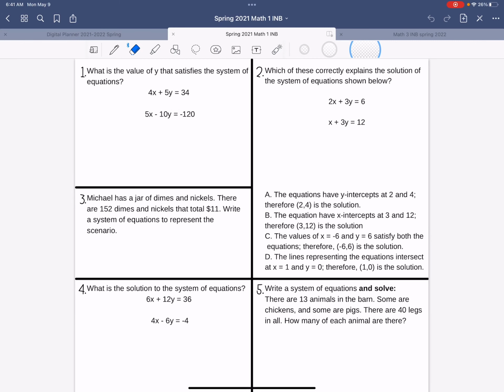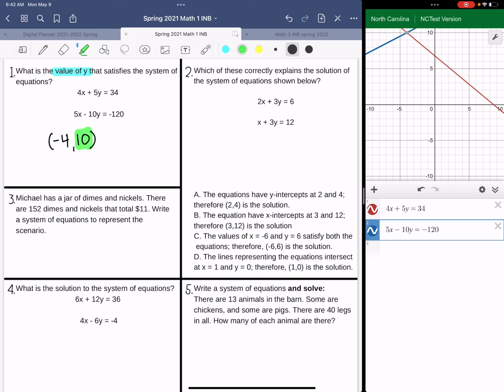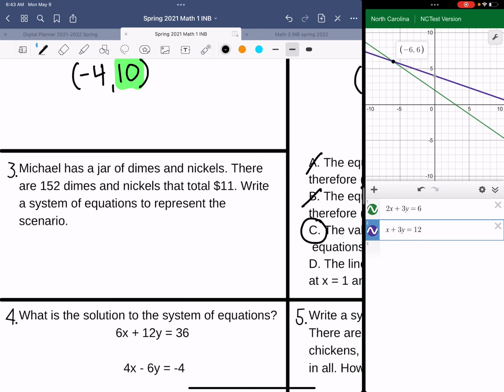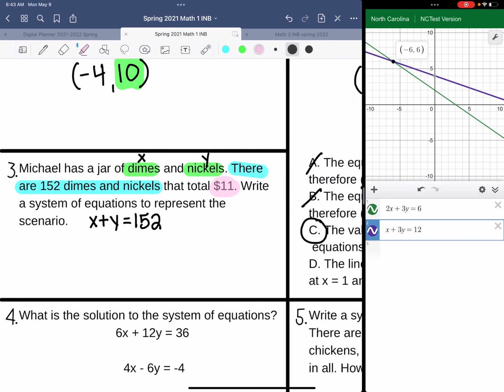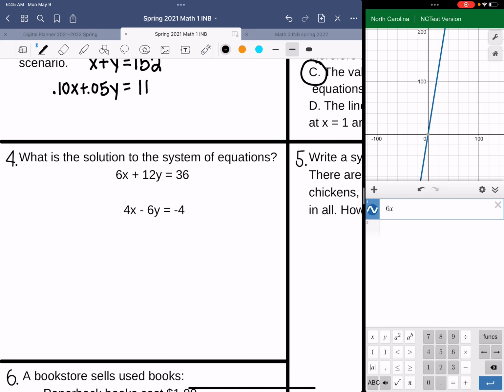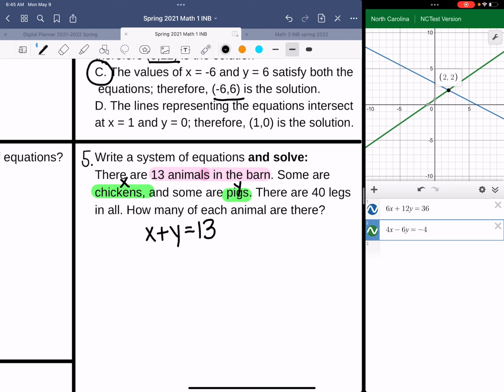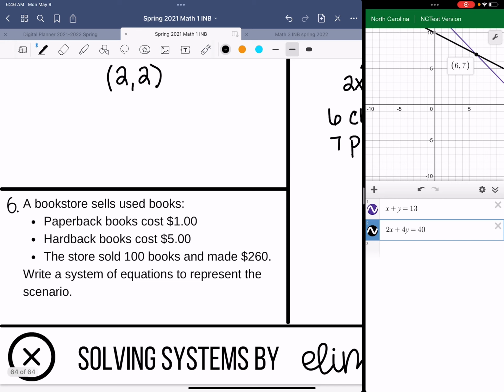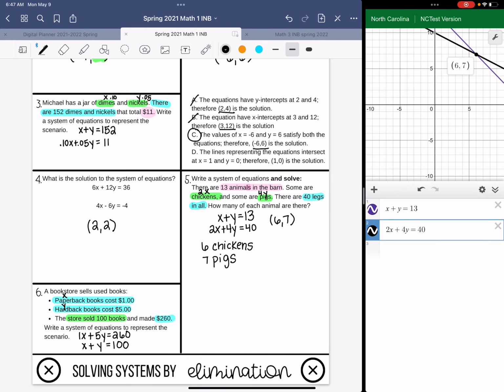Solving and Writing System of Equations